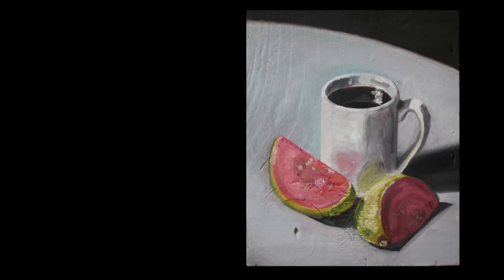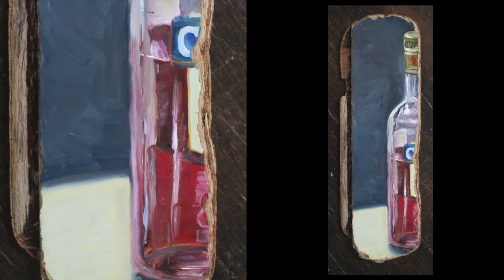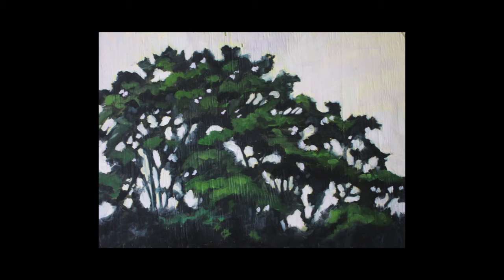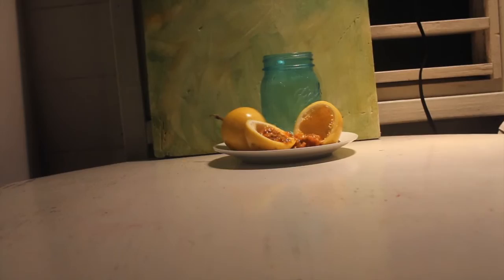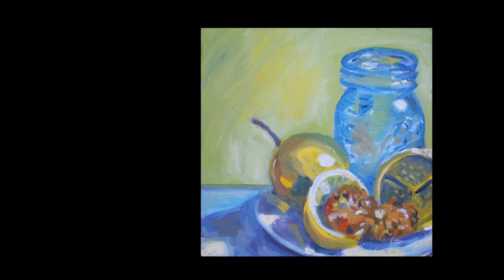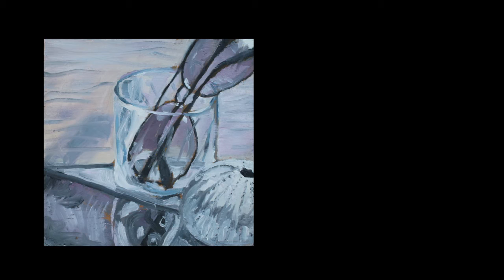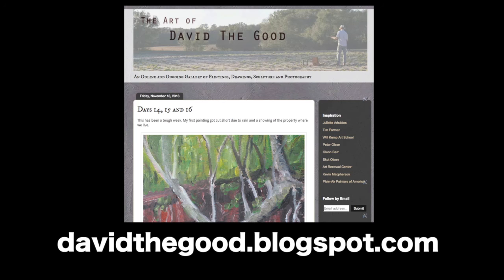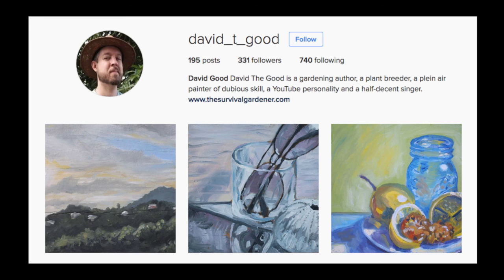Art Challenge Week Two (7 more paintings... despite the rain!)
Here is the second round of paintings in my 30-day painting challenge. These date from November 8 though 14. Some plein air and multiple still-life pieces. The rain has not helped me to get out and paint! It's been pouring almost every day.